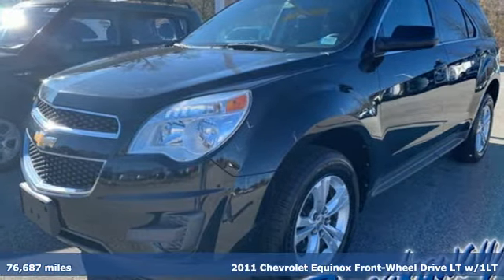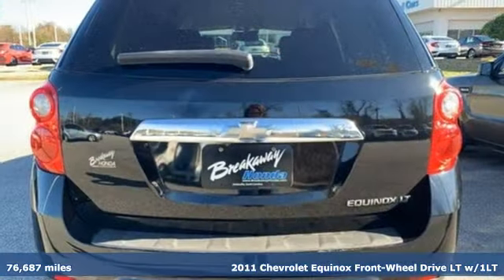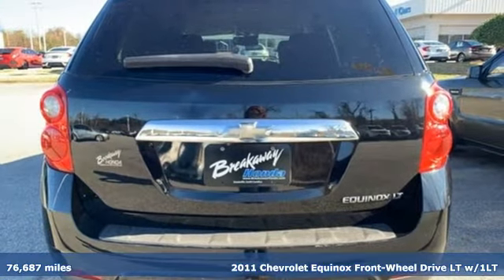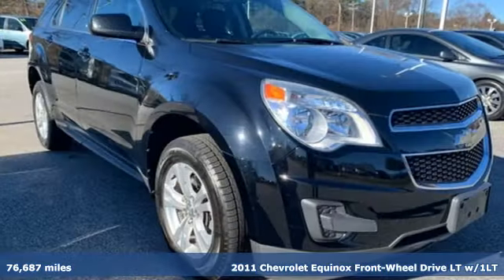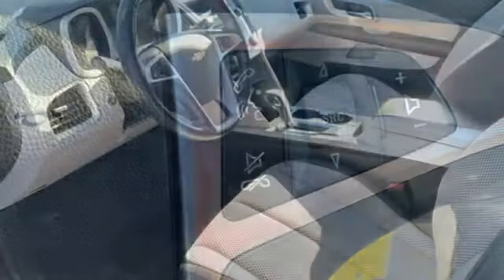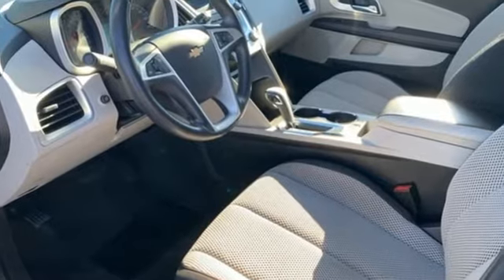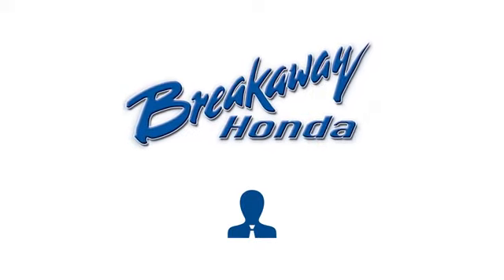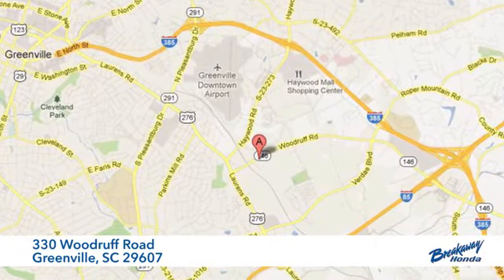Used 2011 Chevrolet Equinox Greenville SC Easley, SC B200013A - SOLD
Year: 2011
Make: Chevrolet
Model: Equinox
Trim: LT
Engine: 2.4L 4-Cylinder SIDI DOHC
Transmission: 6-Speed Automatic with Overdrive
Interior: Light Titanium/Jet Black
Mileage: 76687
Stock #: B200013A
VIN: 2GNALDEC7B1321585
***Breakaway Honda*** Come on out to Breakaway Honda to see this vehicle in person! CARFAX One-Owner. BLUETOOTH, REAR VIEW CAMERA.brbrbrAwards:br * 2011 IIHS Top Safety Pick

Address:
330 Woodruff Road